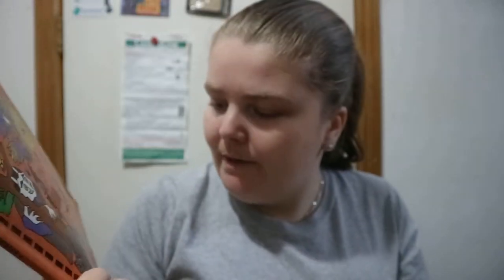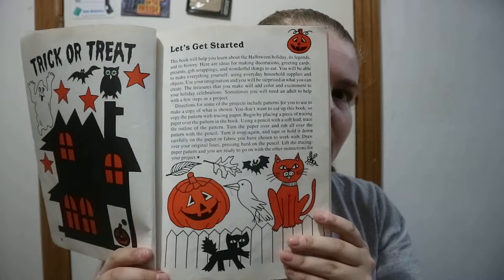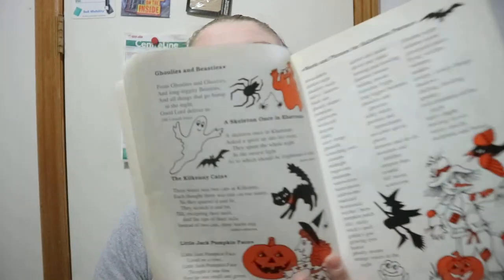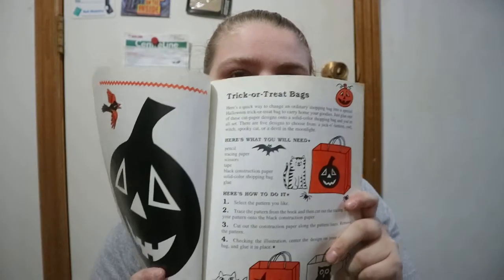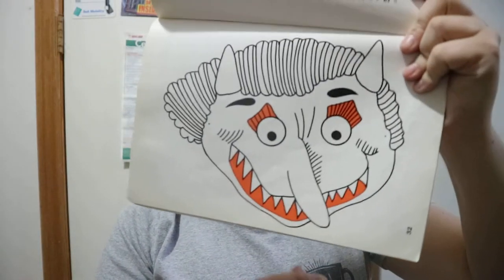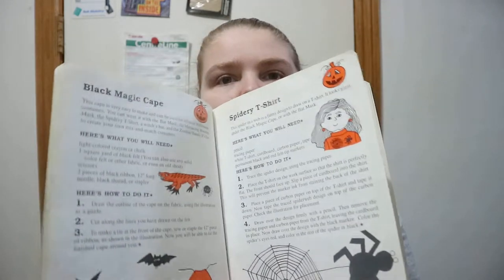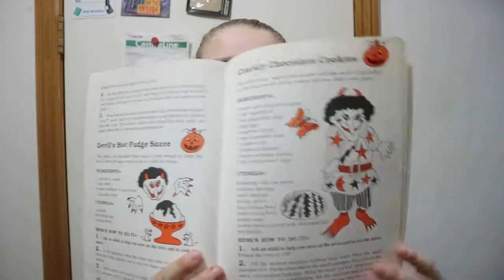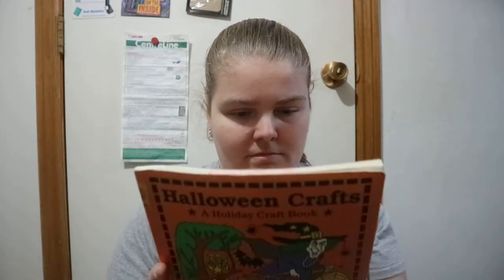Halloween Crafts a Holiday Craft Book